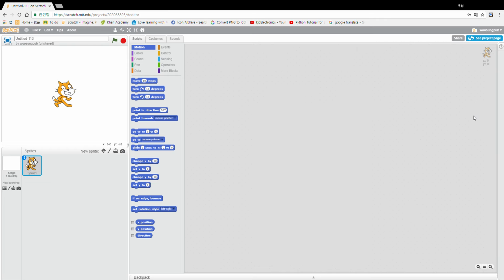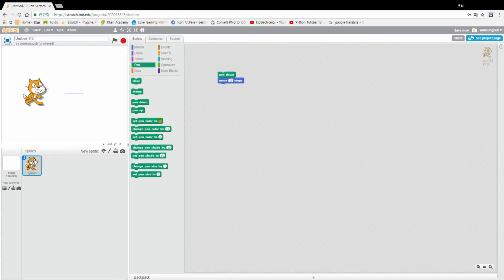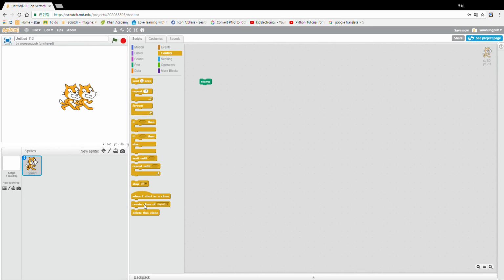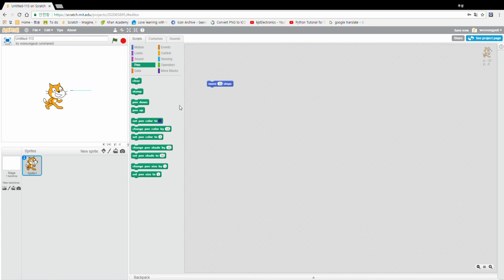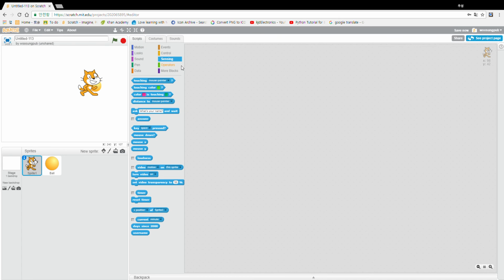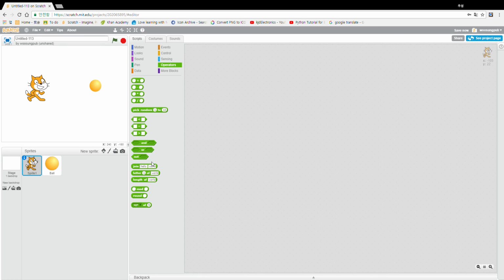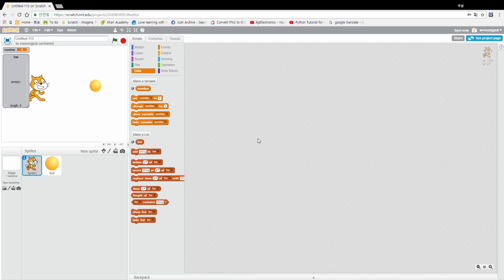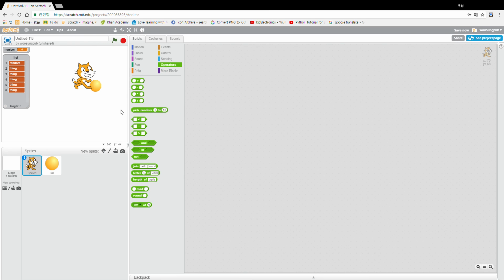scratch for beginners 2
In this video, we finish off the basic blocks of scratch.